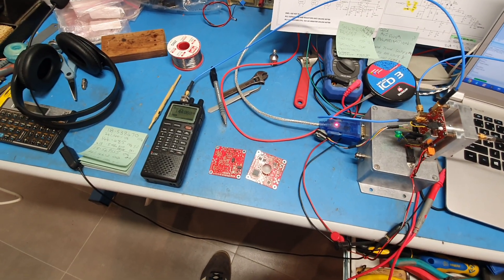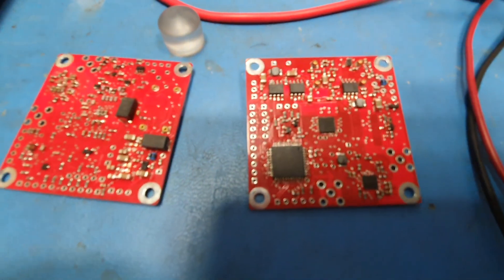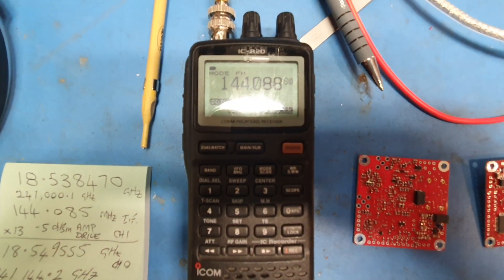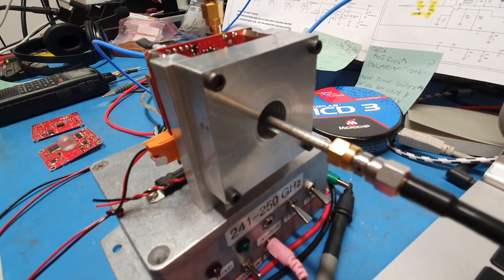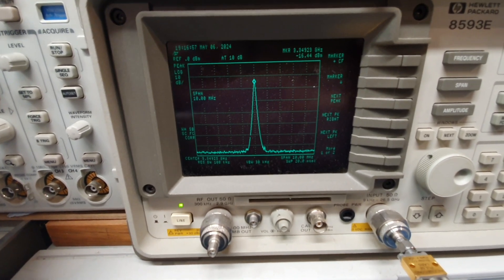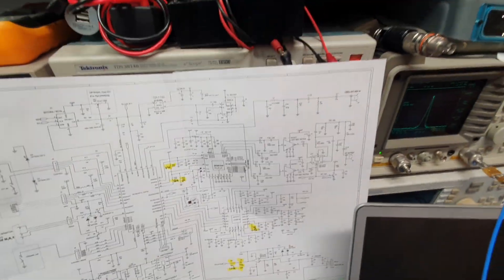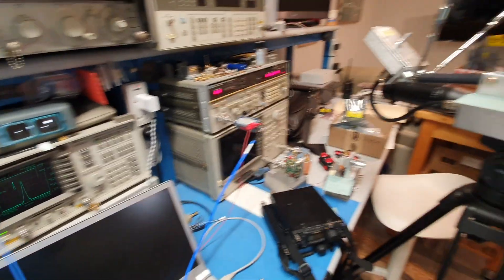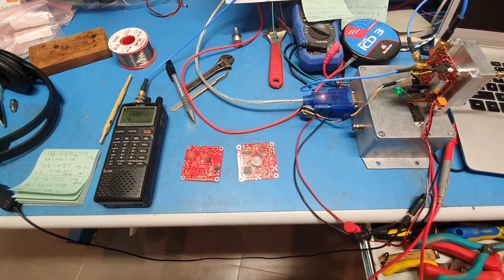VK3CV / WQ1S 241GHz Bench demo May 2024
VK3CV / WQ1S 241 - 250 GHz transverter first prototype bench tests.